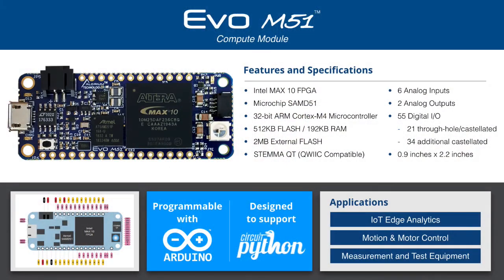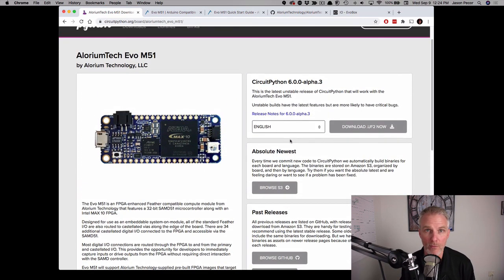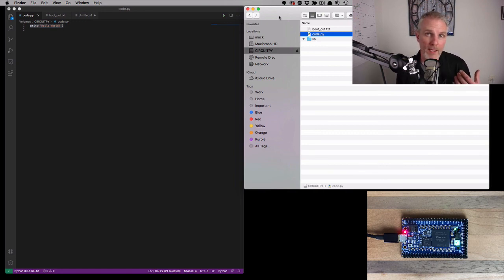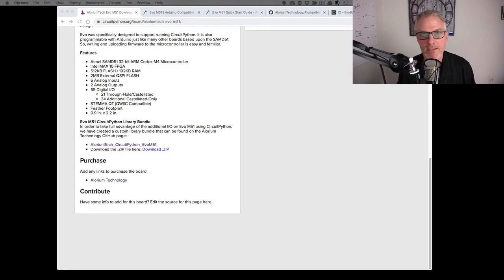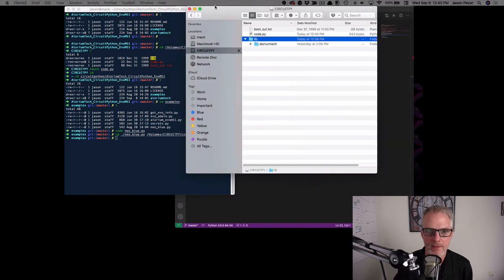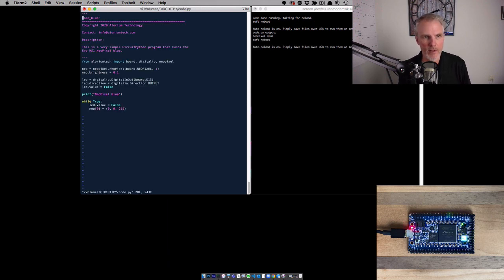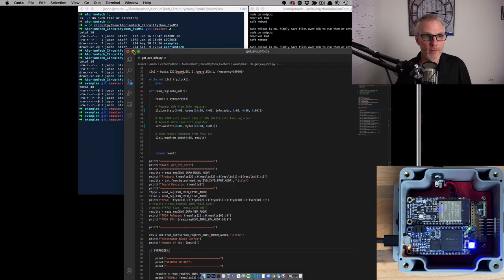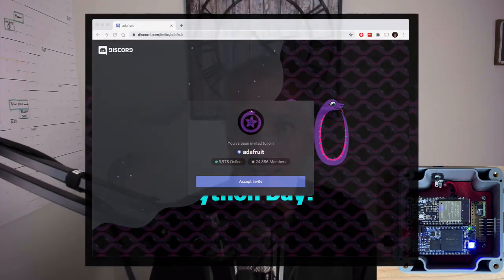CircuitPython Day 2020 Special: How to Run CircuitPython on Evo M51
Happy CircuitPython Day 2020!

In this video, I provide a tutorial on how to get CircuitPython - a special version of the Python programming language designed for microcontrollers - to run on the Alorium Technology Evo M51 board.

I bumped into a couple of unexpected errors that added some twists to the video creation process but resulted in a nice behind-the-scenes educational opportunity.